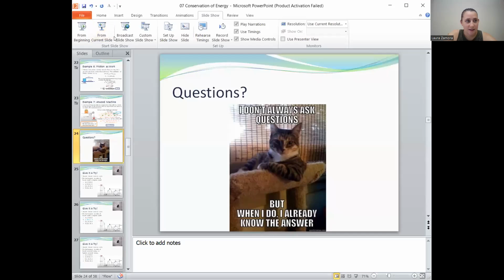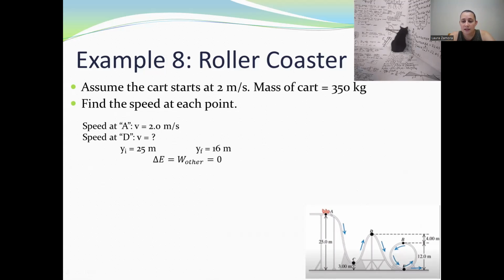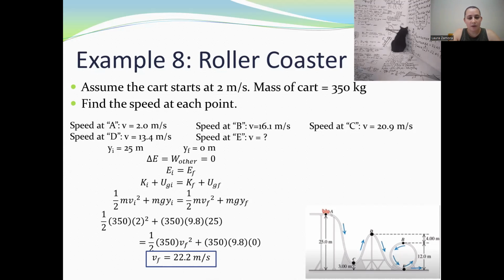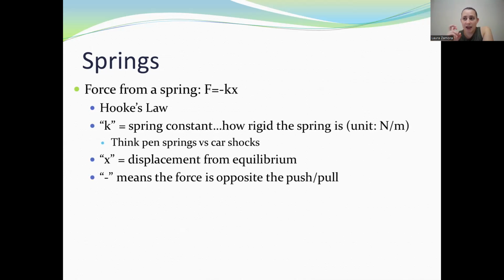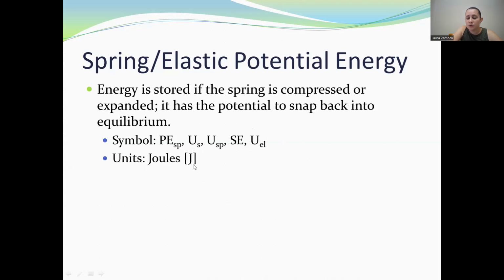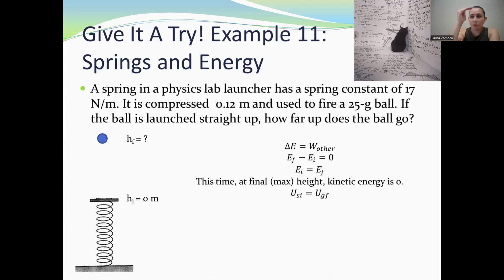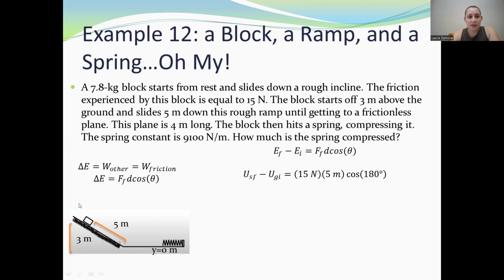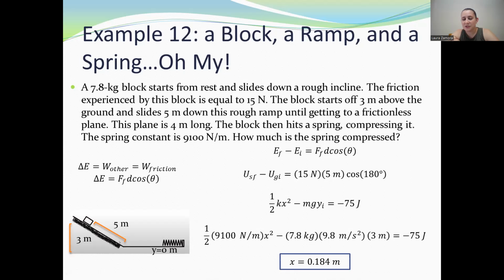Intro Physics Summer 2022: Lesson 19- Spring Potential Energy